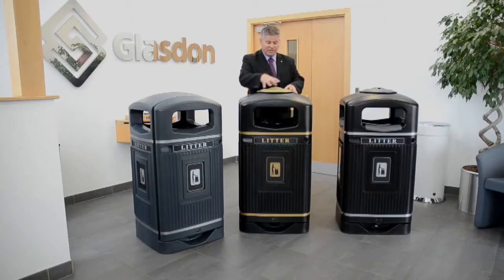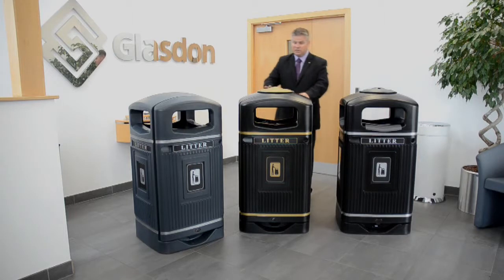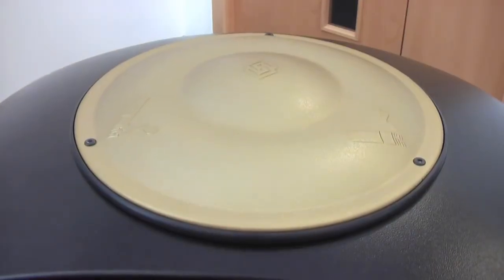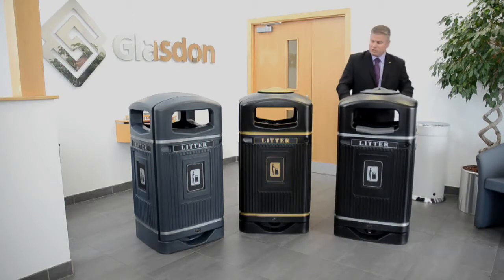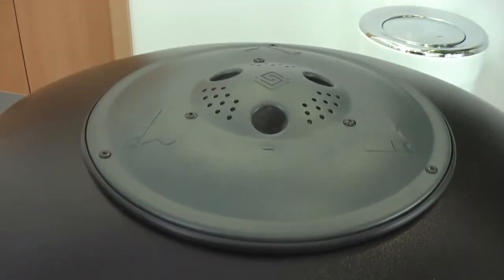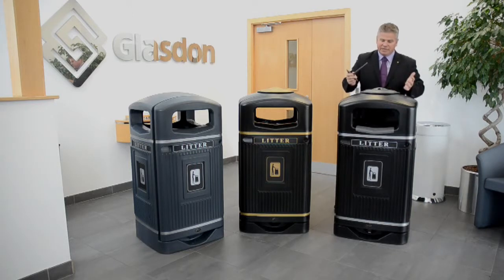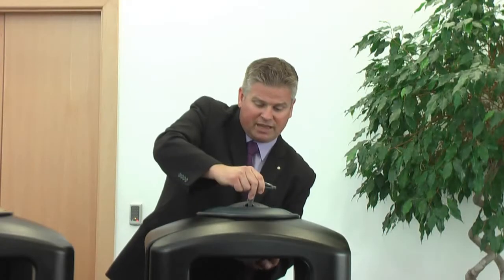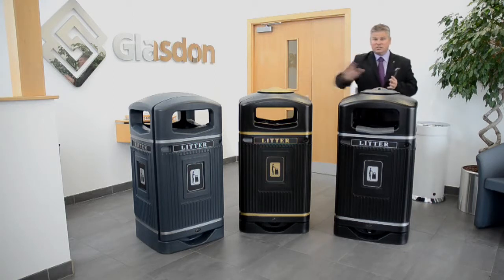Glasdon, Inc. | Product Demonstration - extras | Glasdon Jubilee™ 29G trash can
For more information on the Glasdon Jubilee™ trash can or to buy, please

For more information on Glasdon Jubilee™ recycling versions or to buy, please

The Glasdon Jubilee™ trash container has a traditional design and is used frequently for sidewalks, shopping malls and parks.